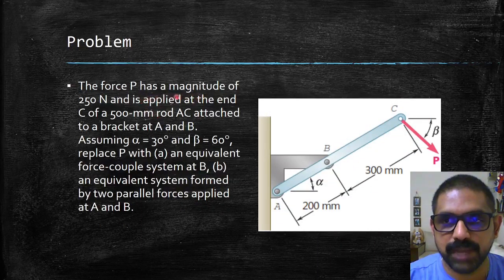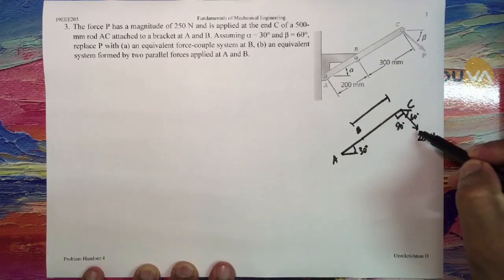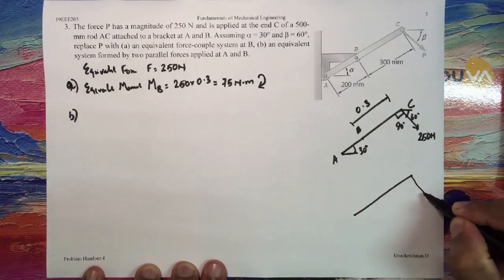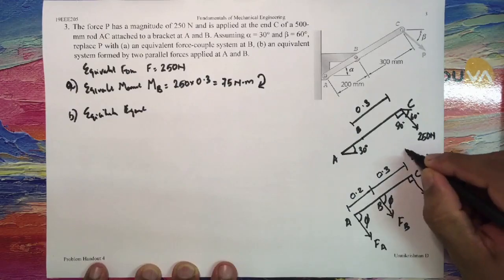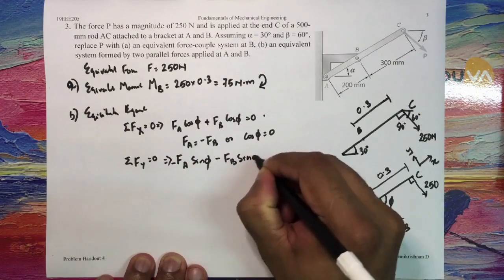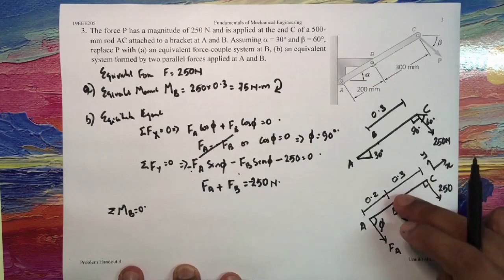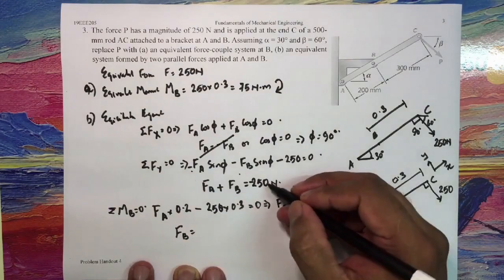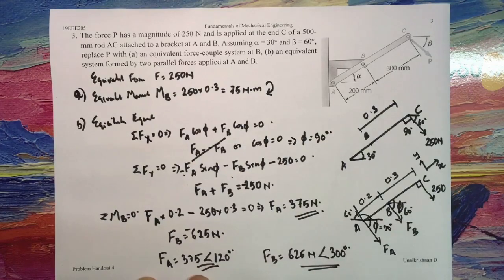Equivalent force couple system - Problem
Problem on Equivalent force couple system problem is solved in this video